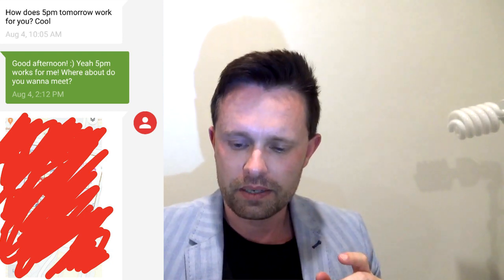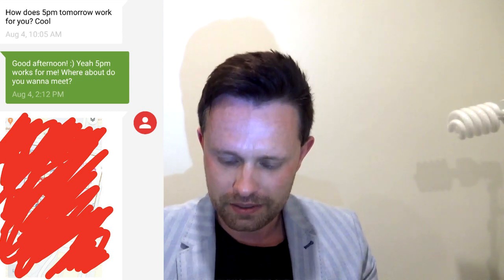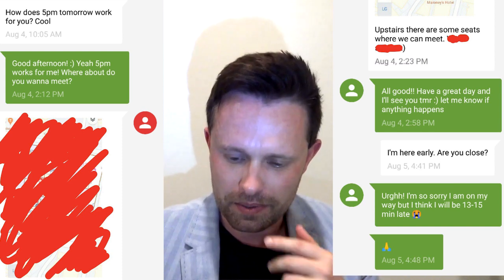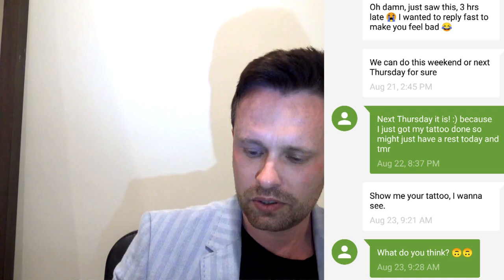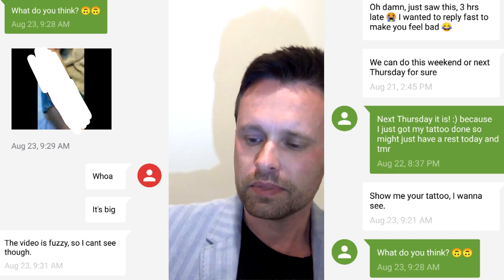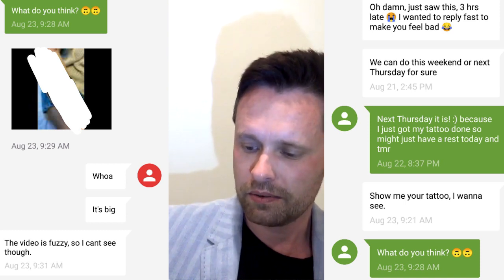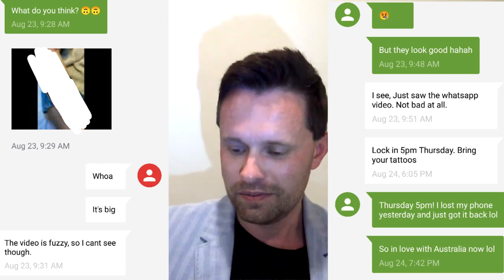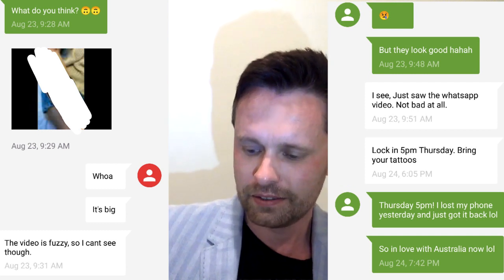How to flirt over text with Examples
Knowing how to flirt over text is a fine art. The way to express yourself using flirting text messages can take time. But hopefully, with these examples, you'll be able to flirt with a girl over text in real life sooner rather than later. This flirting technique isn't for everyone and this is not something that I do all the time but it can be fun if the situation is right. After watching this video you should be able to flirt through text just like i do.

Novel dating advice for the modern man
90% money back guarantee on my coaching - no questions asked.
It's time to change your life, let's work together.

Dave is one of Australia's original daygamers. He brings 22 years and counting of cold approach experience to the table.

Free Booklet Pdf ''HOW TO BUILD CONFIDENCE IN THE FACE OF ADVERSITY''